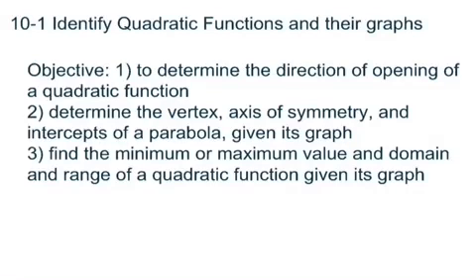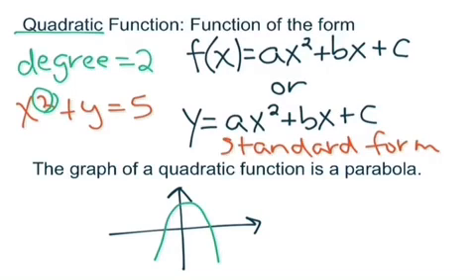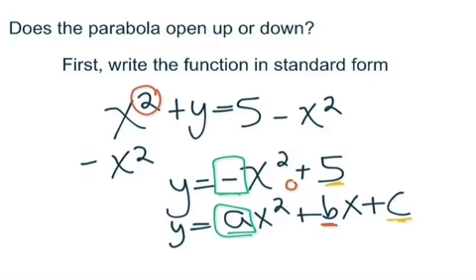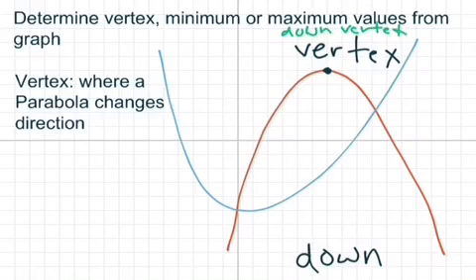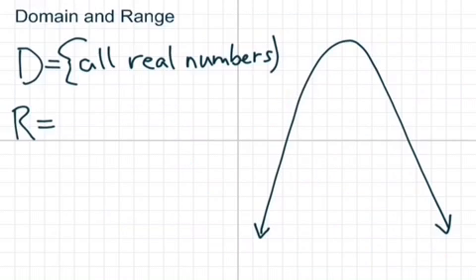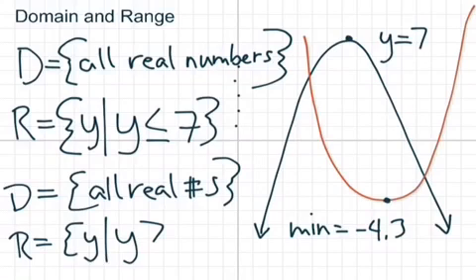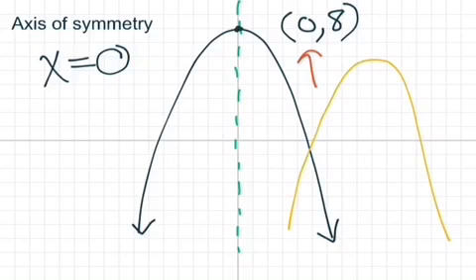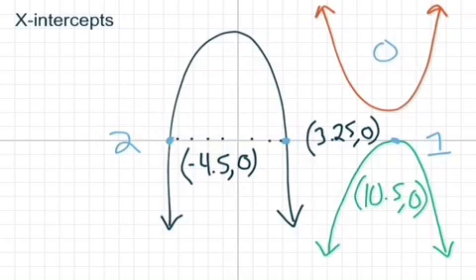10-1 Identify Quadratic Functions and their Graphs